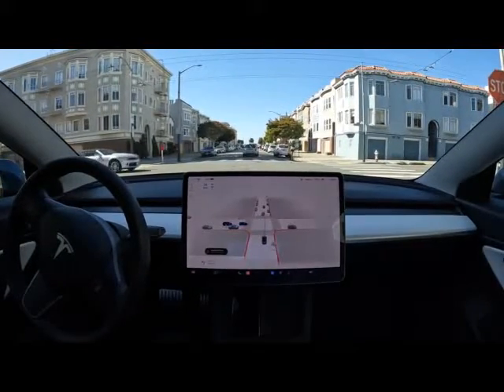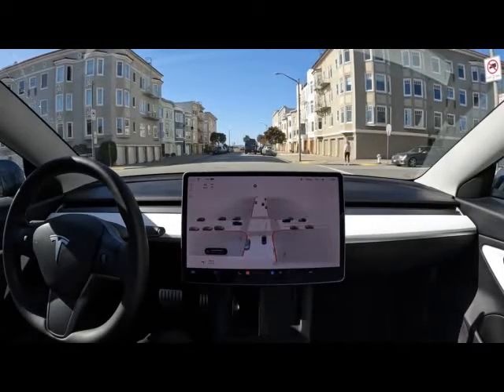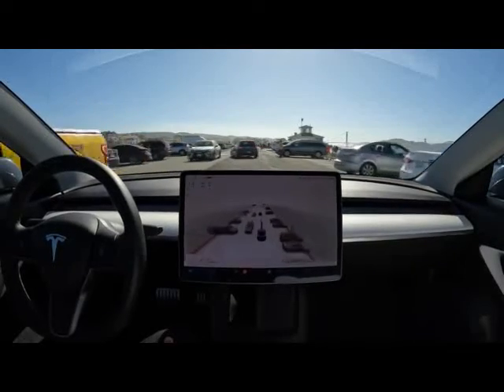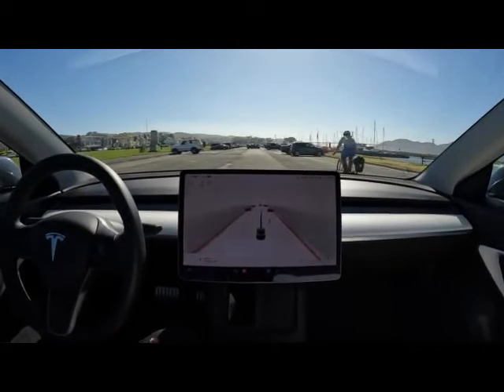For Sale 2022 TESLA MODEL Y FULL-SELF DRIVING CAPABILITY PACKAGE | Used Car | Pre-owned Vehicles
Fredericton Used Cars -
attached is a 2021 TESLA showing off
FULL-SELF DRIVING in San Fransisco from
Whole Mars Catalog

Jim Gilbert's Wheels and Deals Used Cars
Fredericton Used Cars, Trucks, SUV's and MiniVans

Pre-Owned Vehicles - Trucks - Vans - Suv's - Mini-Vans for sale.
Auto Loans, Used car loans, used vehicle financing.
Serving:
Oromocto
Fredericton
Minto
Chipman
Doaktown
Boiestown
Nackawic
Harvey
St Stephen
McAdam
Hanwell
Moncton
Saint John
Woodstock

Jim Gilbert's Wheels and Deals
402 St Mary's St
Fredericton, NB
E3A 8H5